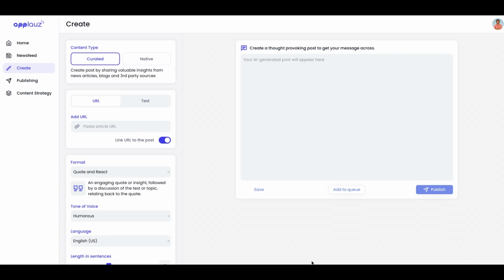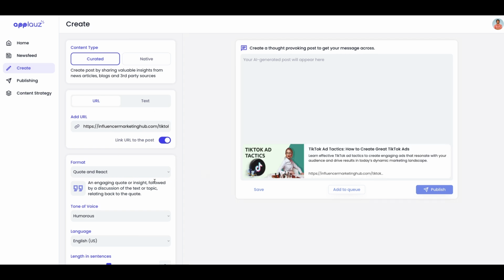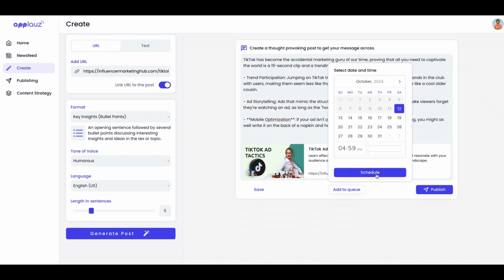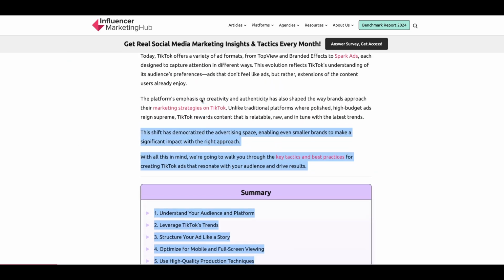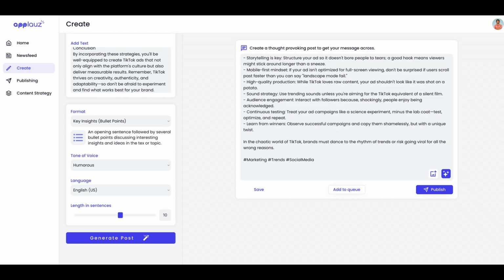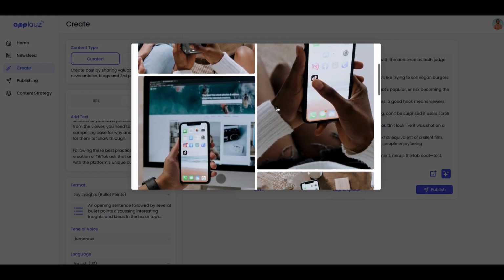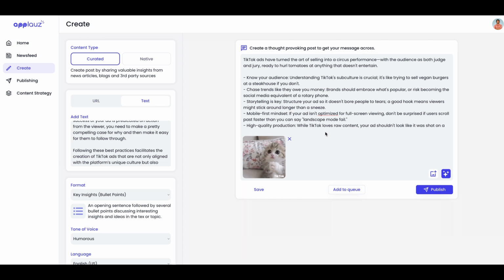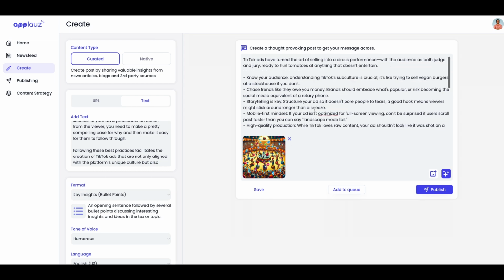Applauz | Create Curated Content Demo & Step by Step Tutorial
In this video we take you through the Create tab and how to create curated content using URLs or text. We also take you through how to add images, videos or GIFs to text based posts.